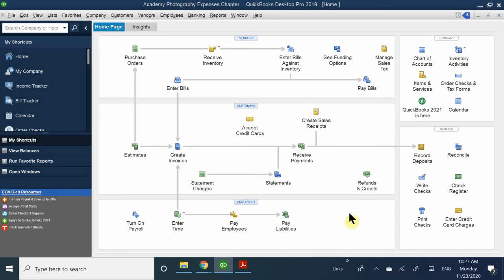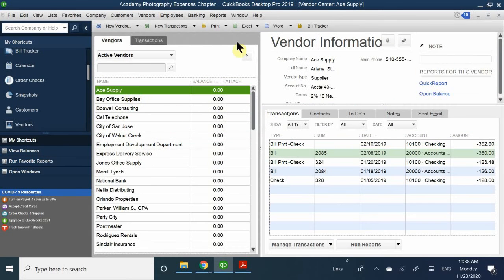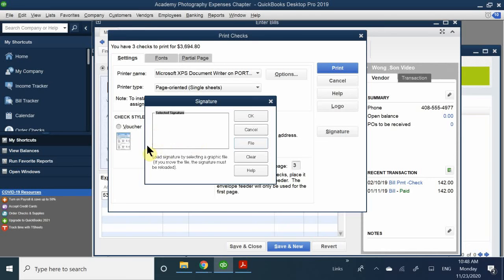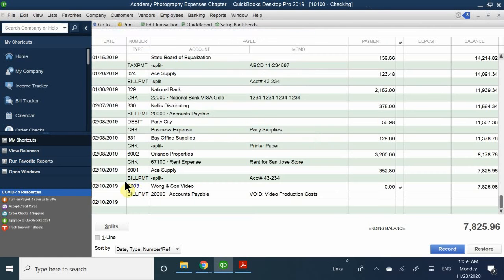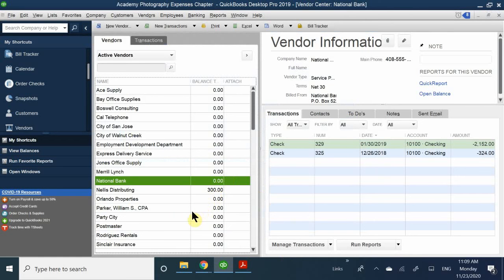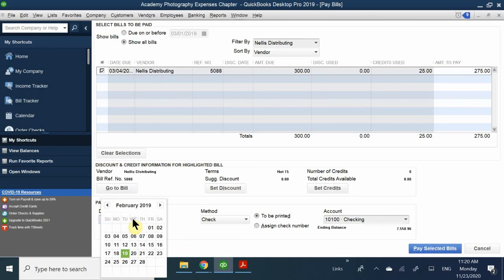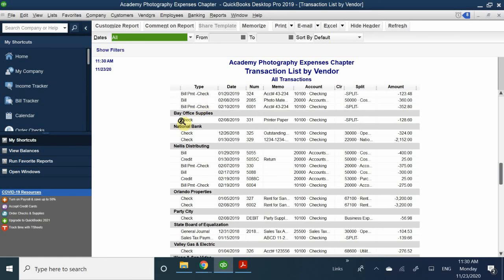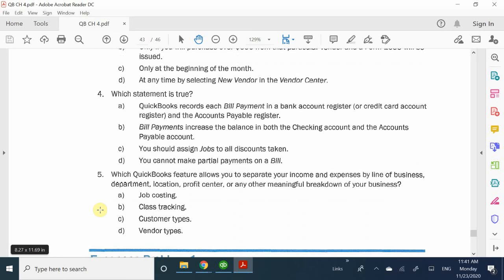AM QB CH 4 EXPENSES P2